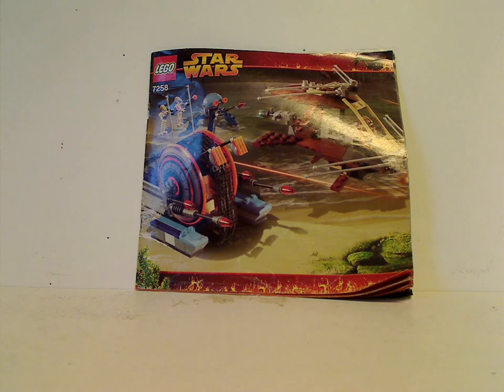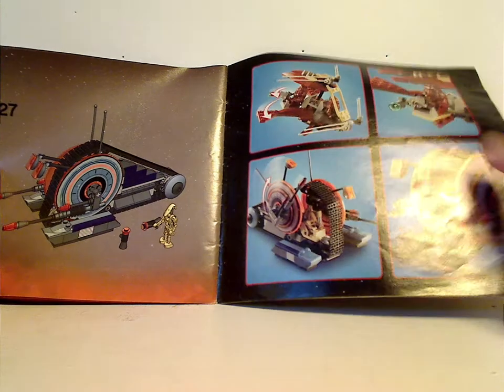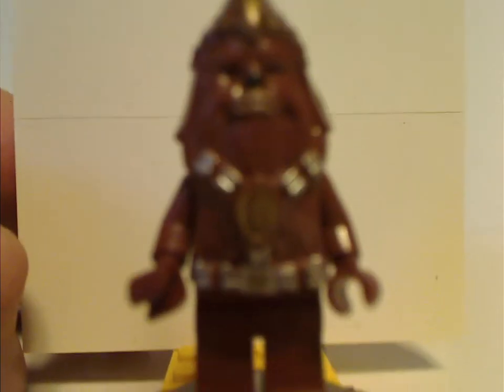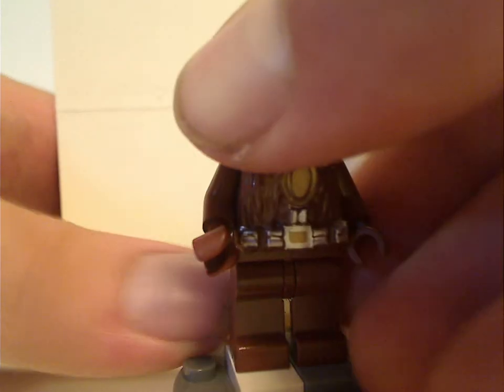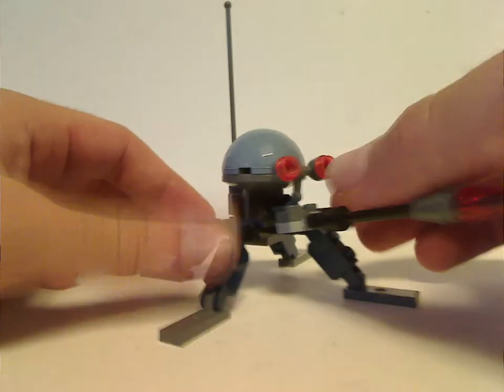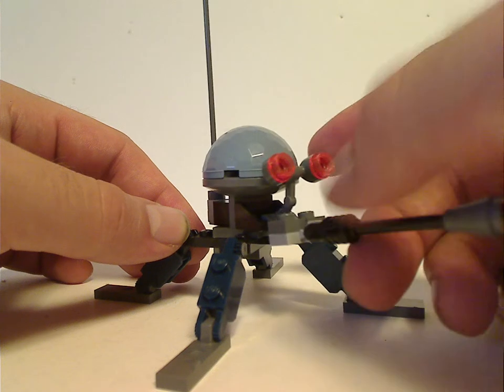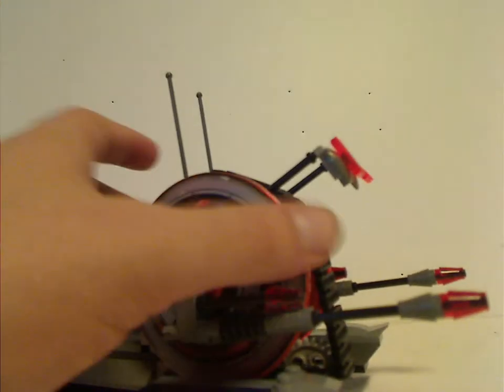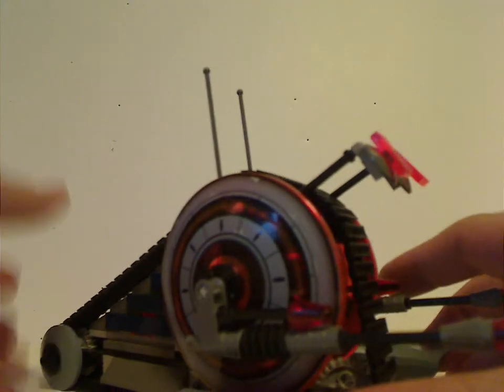Lego Star Wars Review: Wookee Attack 2005